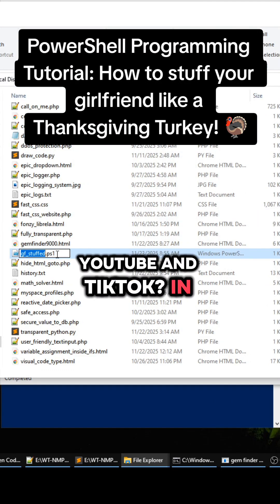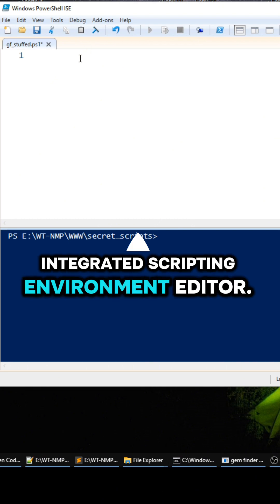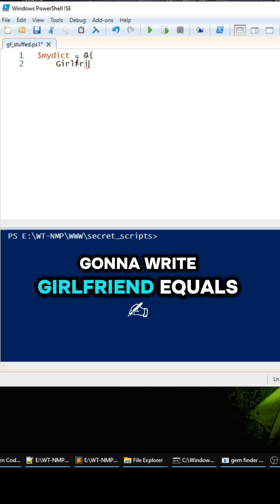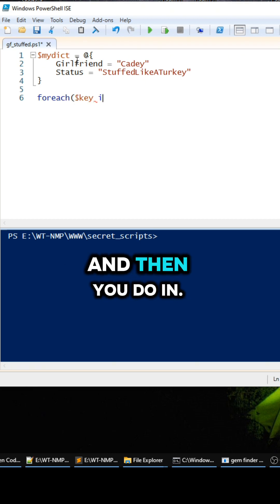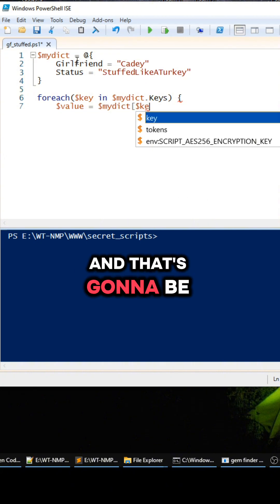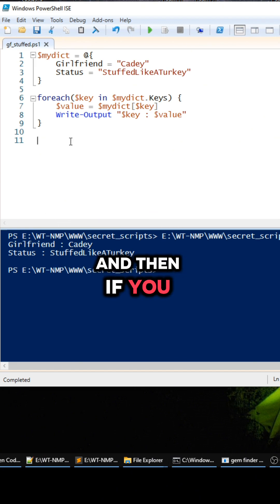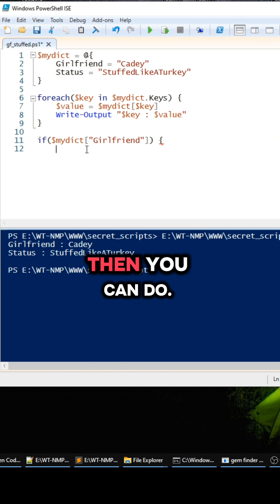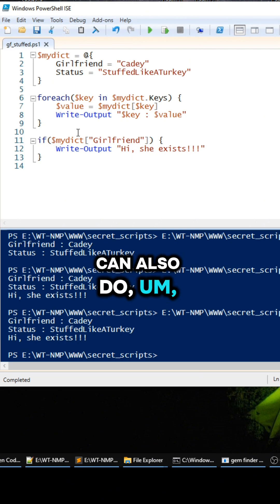PowerShell Programming Tutorial: How to stuff your girlfriend like a Thanksgiving Turkey!